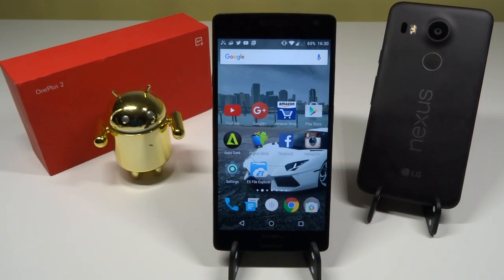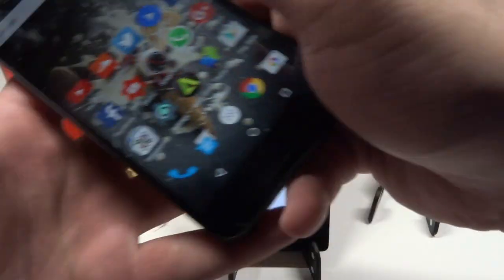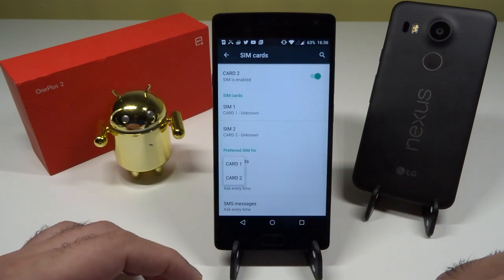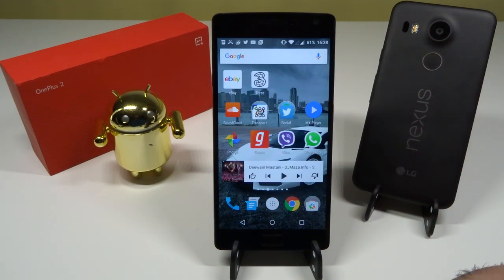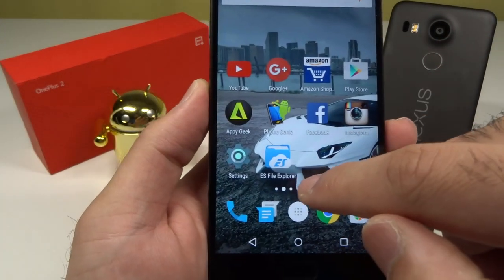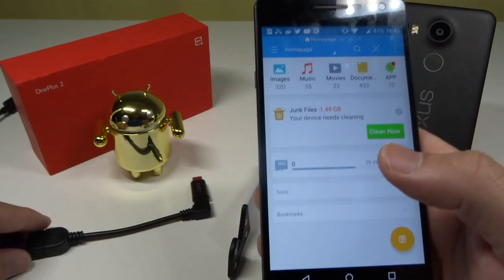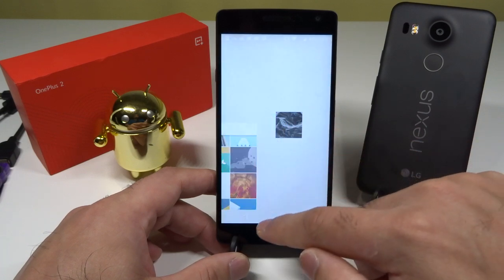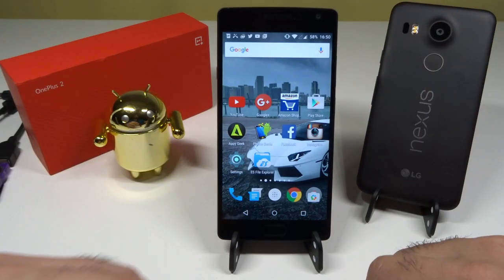OnePlus 2 - OxygenOS 2.2.0 (In Depth) Part 1